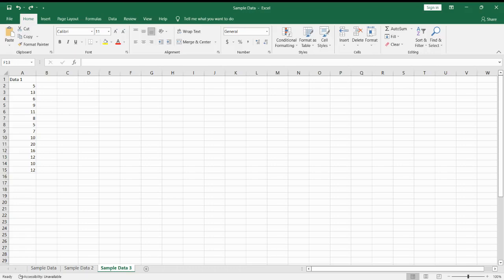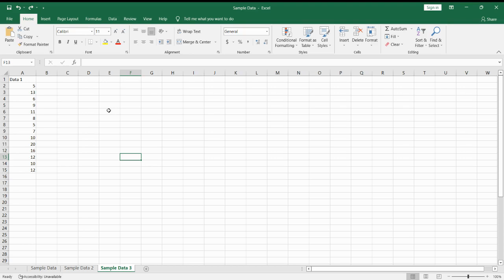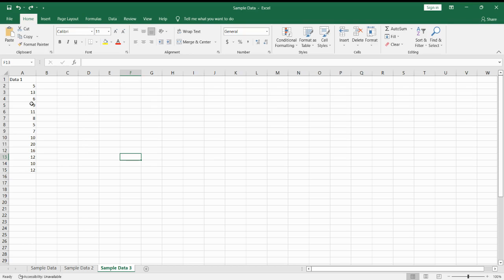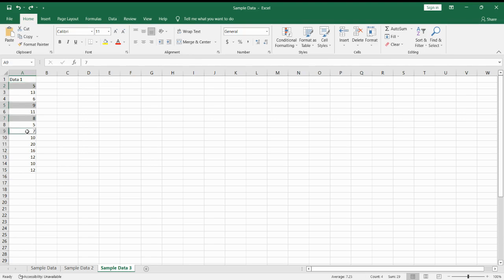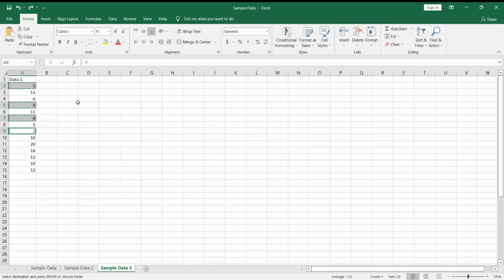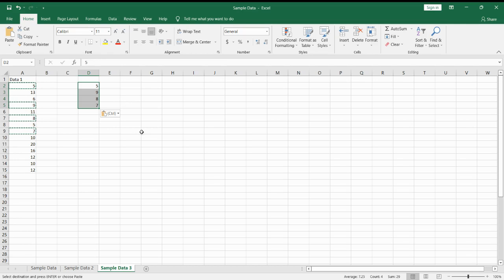How to copy and paste multiple cells in Excel